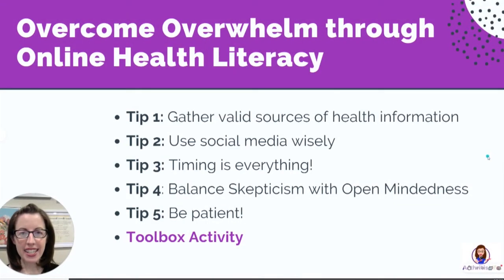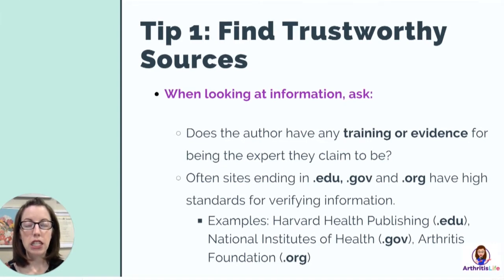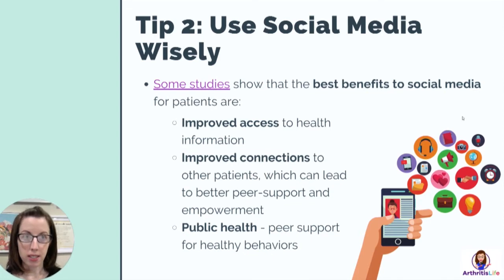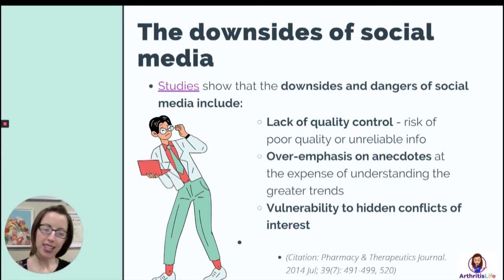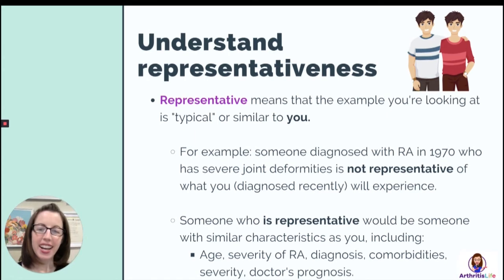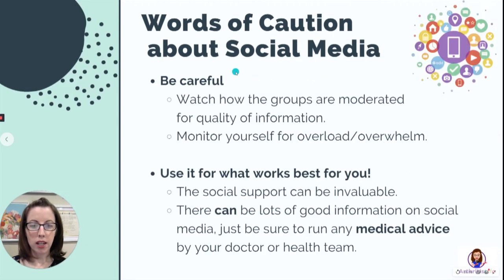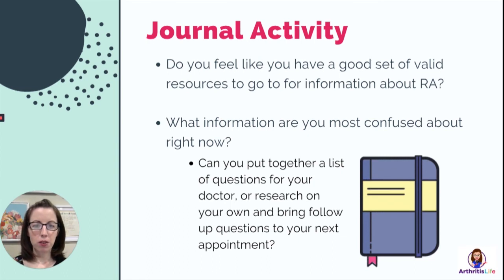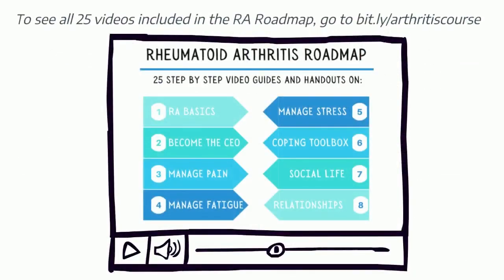How to Use Social Media and Online Information as an RA patient Without Overwhelm and Confusion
In the last 17 years of living with RA and 7 years of being an Occupational Therapist, I've seen *so* many patients get overwhelmed after trying to make sense of all the conflicting information about their condition online and in social media groups.

That's why I decided to make my "Overcome Overwhelm Through Online Health Literacy" lesson from my "Rheumatoid Arthritis Roadmap" online course as a *free* preview lesson!

I cover five main tips in this lesson:

Tip 1: Gather valid sources of health information
Tip 2: Use social media wisely and understand representativeness
Tip 3: Timing is everything!
Tip 4: Balance Skepticism with Open Mindedness
Tip 5: Be patient!
Toolbox Activity

This video lesson is just *one* of the *twenty-five* lessons that are included in the Rheumatoid Arthritis Roadmap - registration for the fall session is open through Saturday, October 10th!

There are 25 videos in the full course, get details